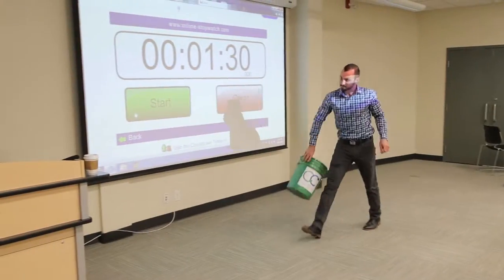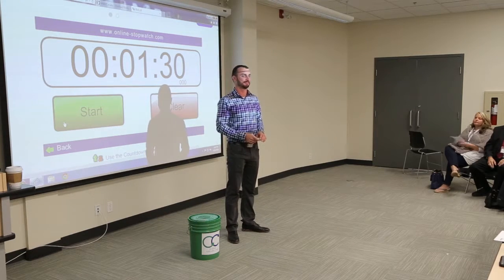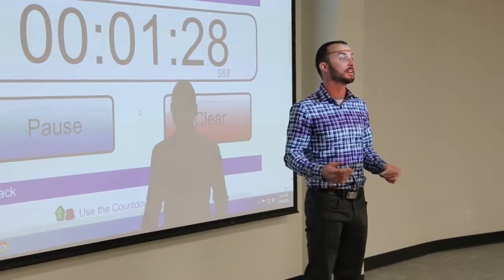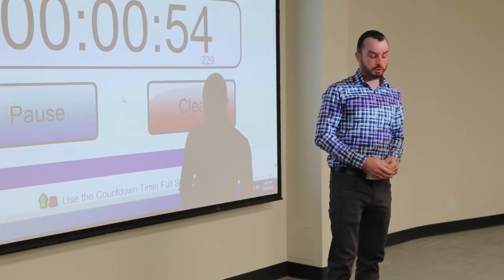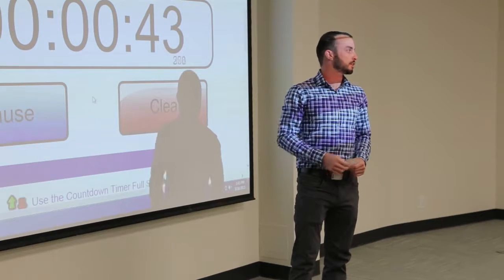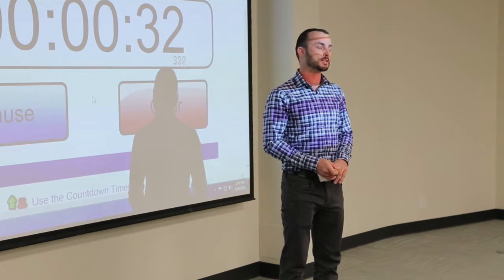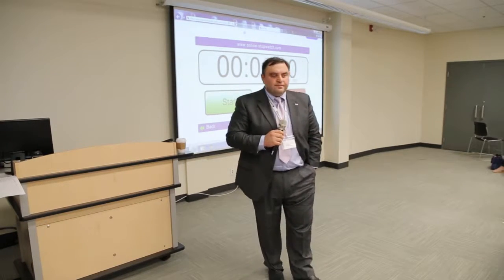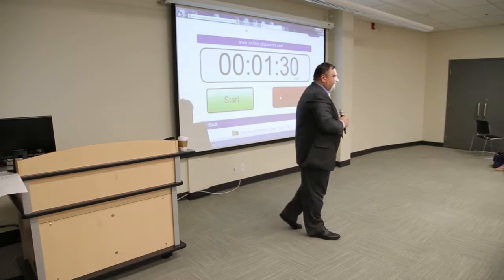Clean Collective - Social Innovation Challenge Calgary